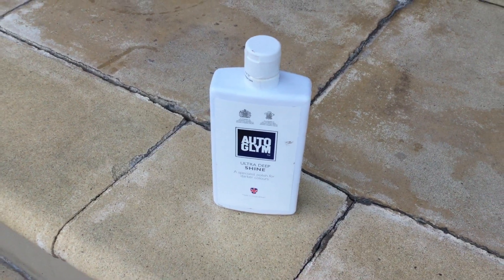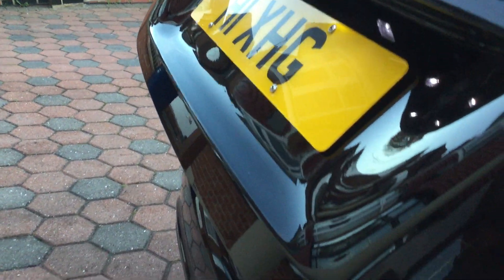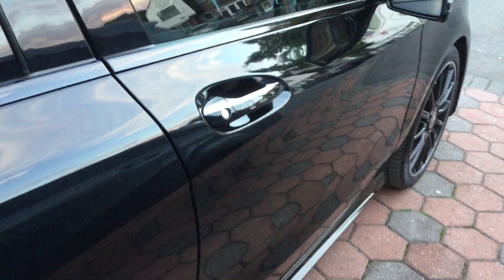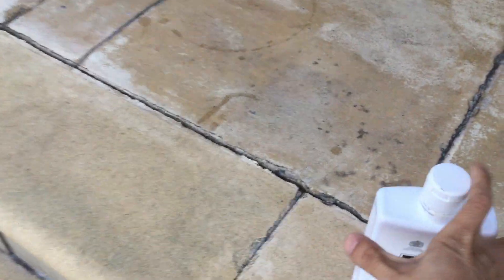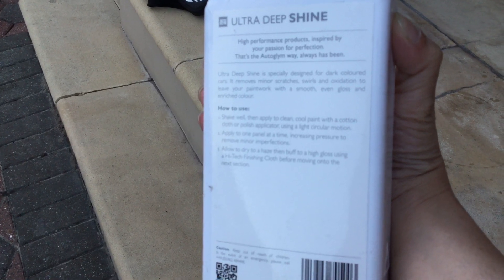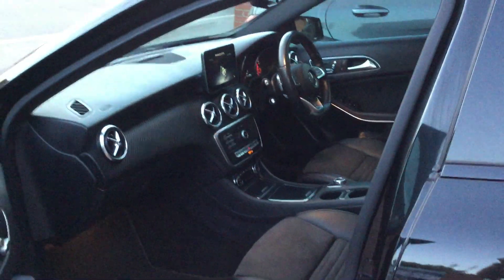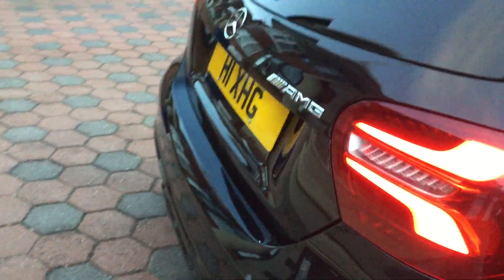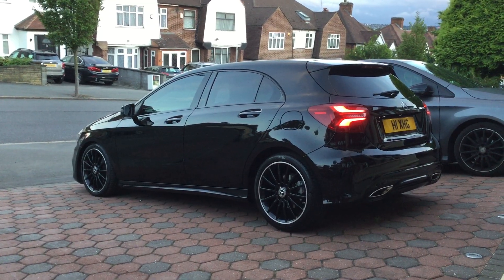AutoGlym Ultra Deep Shine Polish (UDS)